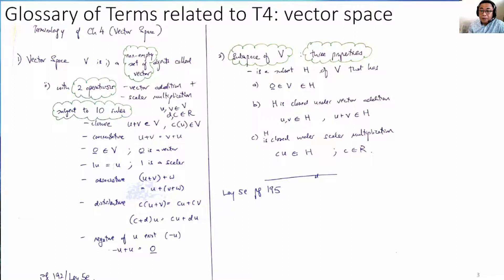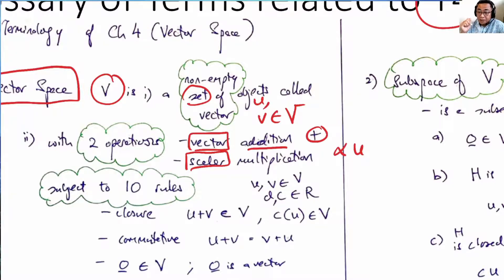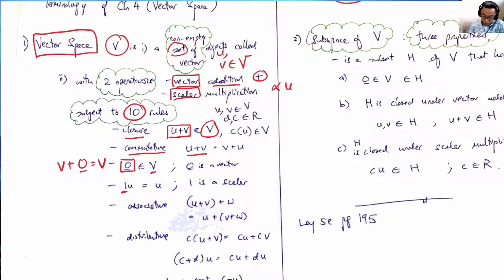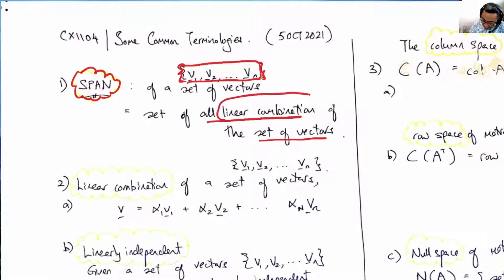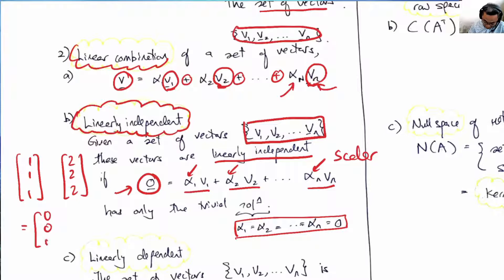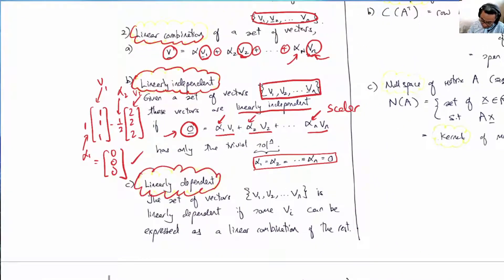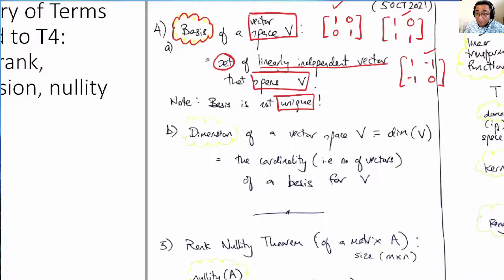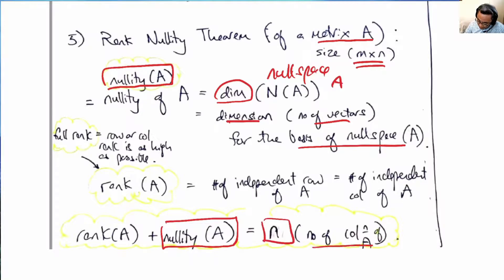Tut 4 Glossary of Terms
A short video on terms such as Vector Space, SubSpace, Span, Basis, Dimension, Rank, NullSpace, Col space, Row Space, Range, Kernel,..